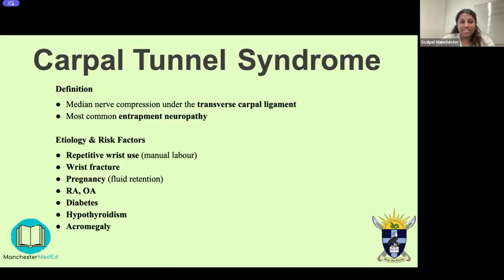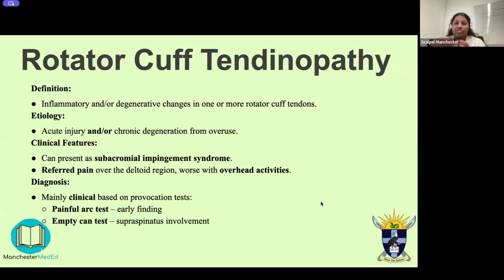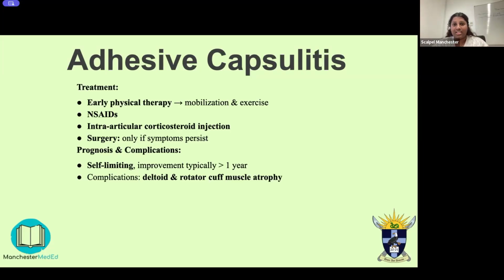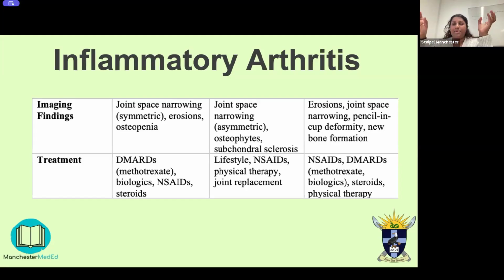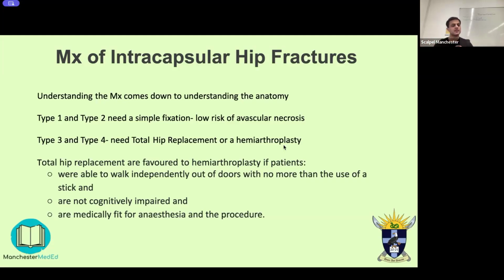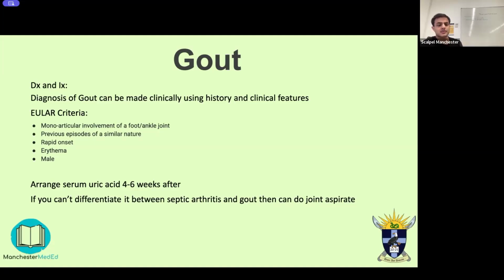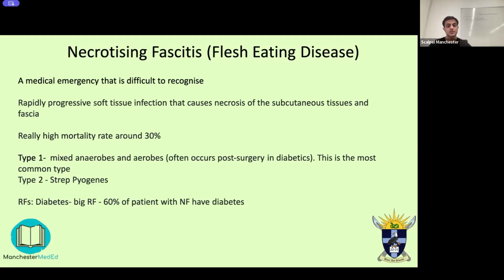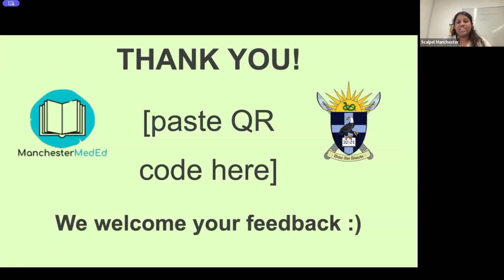Scalpel x MedEd: Trauma and Orthopaedics